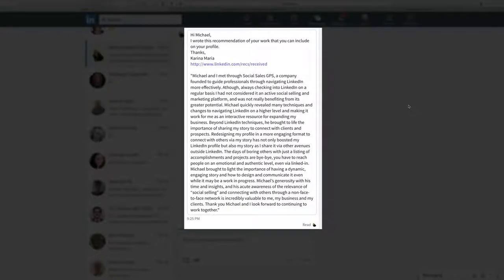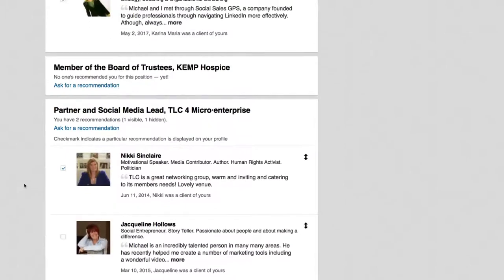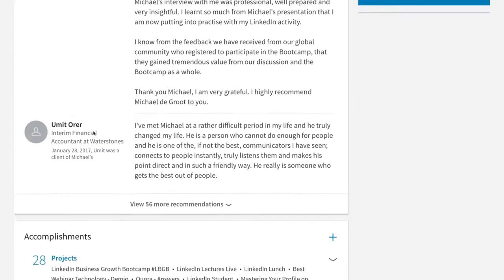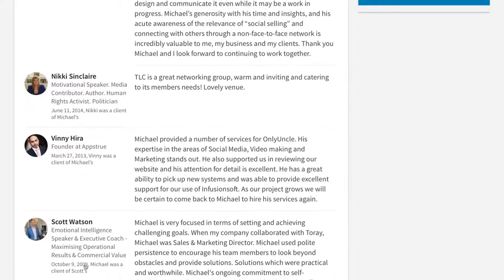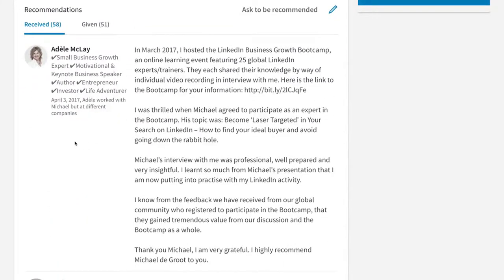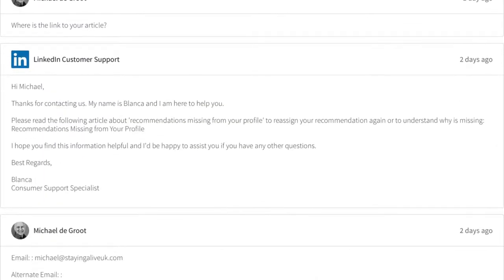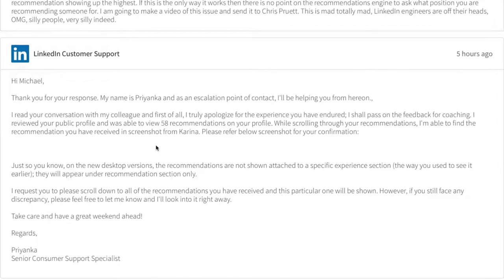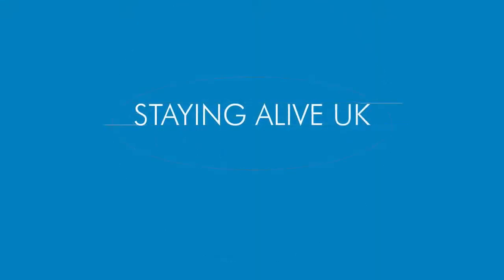LInkedIn Recommendations is Broken! - LinkedIn Lectures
Following the new LinkedIn user interface, the recommendations section is broken. The most recent recommendations for previous roles are shown at the end.  It is a really, really bad decision.
Watch my explanation and rant about this.